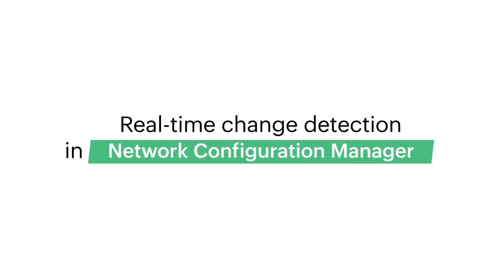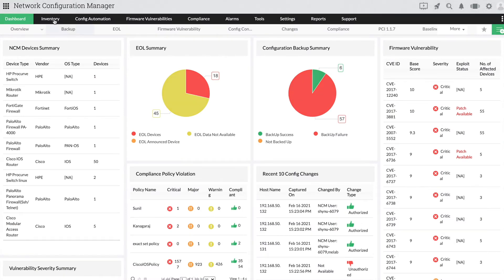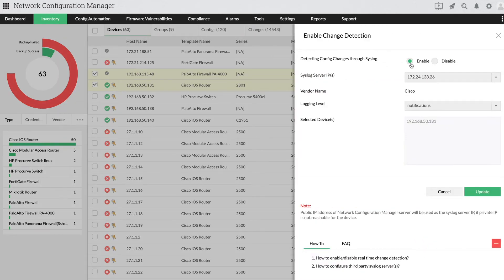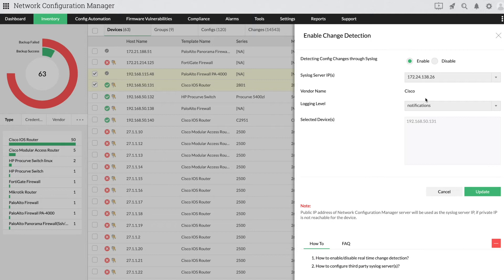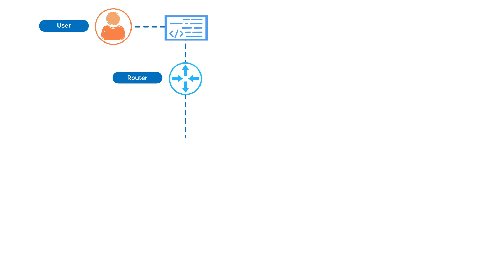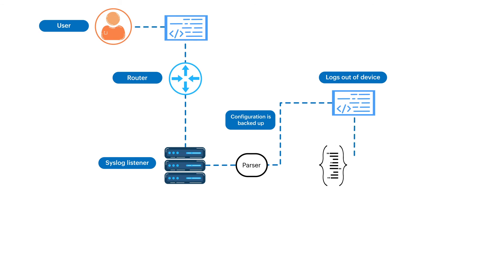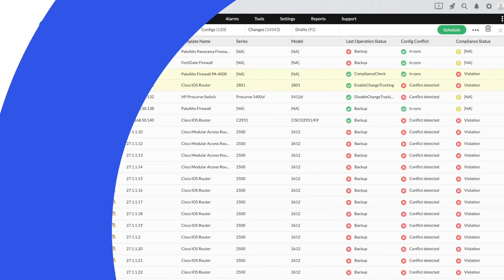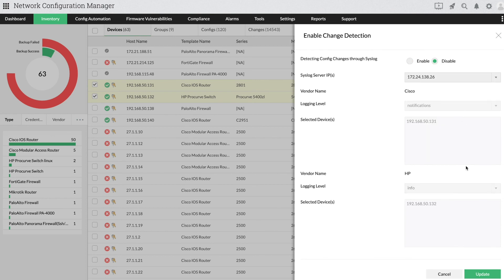ManageEngine NCM - Real time change detection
Network Configuration Manager offers real-time configuration change detection. Using real-time change detection, admins can track and detect changes in real time, which helps with gaining total control over all the devices in their networking environment.

To learn about various features of Network Configuration Manager, visit our dedicated page for the product

You can also utilize our free online demo conducted by experts to have even more better understanding of the workflow